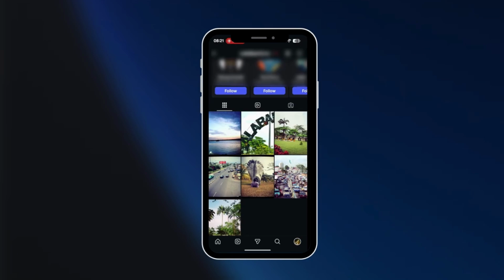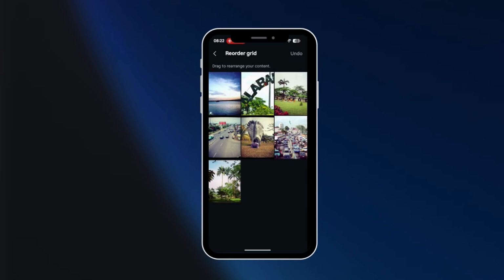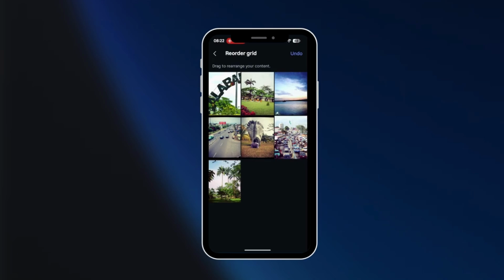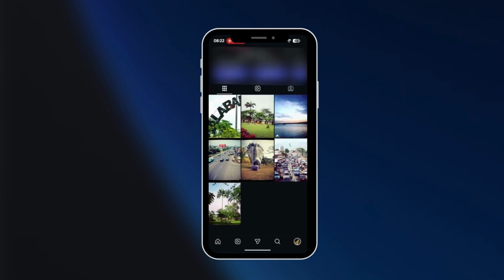How To Rearrange Profile Grid on Instagram (2026 UPDATE)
Want a perfectly organized Instagram profile? 📱 In this quick 2026 tutorial, we'll show you exactly how to rearrange your profile grid on Instagram using the latest features and layout tools. Learn the simple steps to plan, preview, and reorder your posts so your feed looks cohesive and on-brand. Watch till the end for a bonus tip on keeping your grid aesthetic consistent!